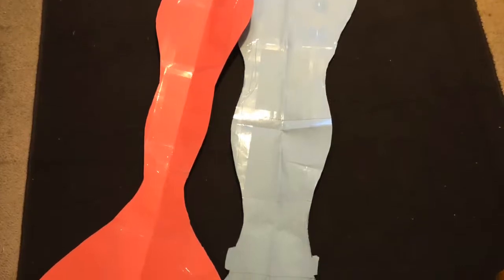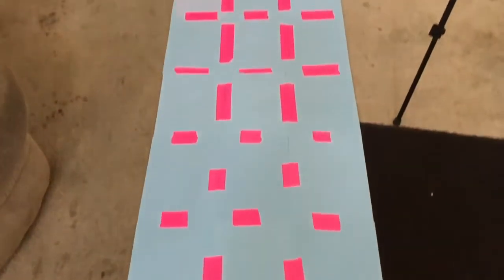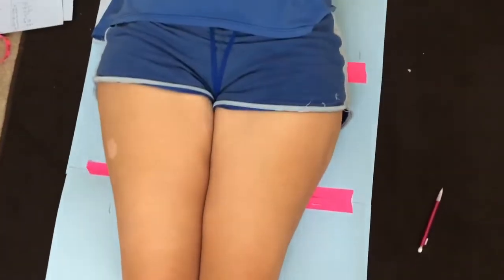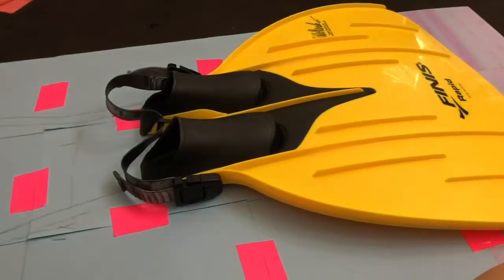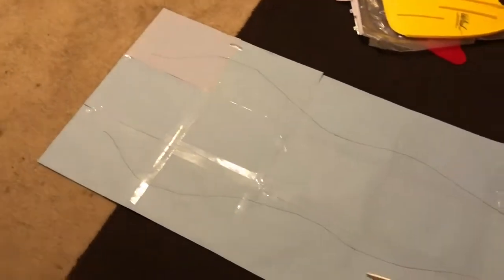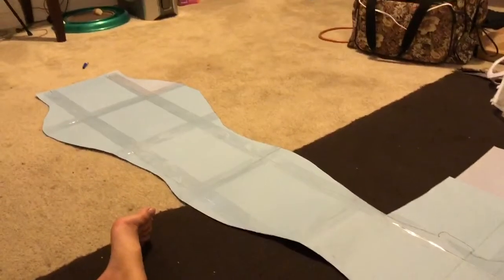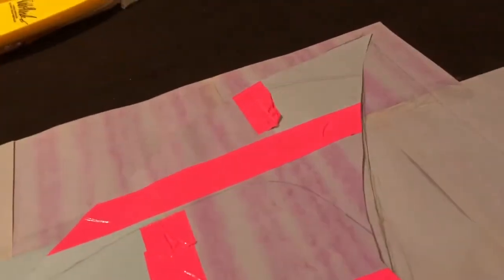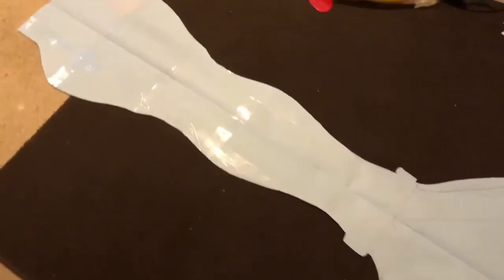How To Make a Mermaid Tail Pattern!!!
Hello everyone! Today marks the first day of my sister and I's mermaid workshop of creating our materials for our mermaid show,
"Our Seacret Life" Please enjoy this super fast video on how you can create your own mermaid tail too!